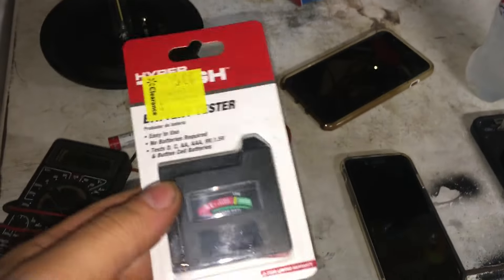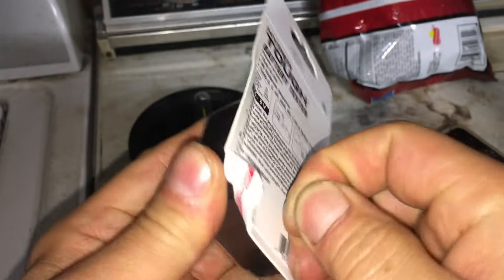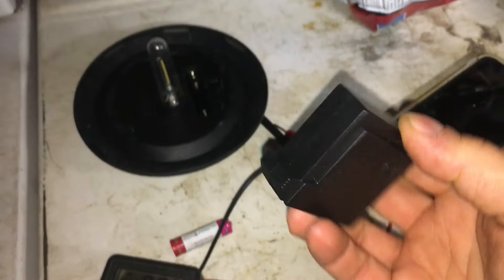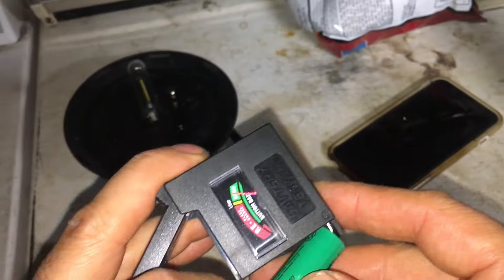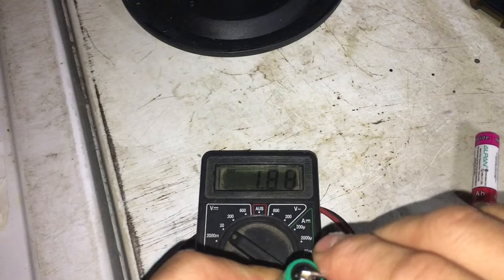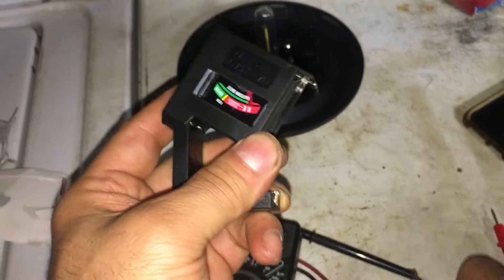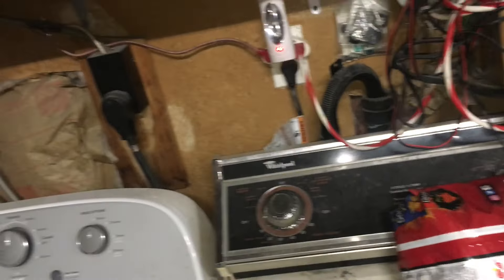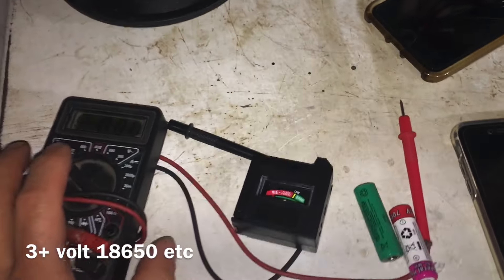Walmart Clearance Hyper Tough Battery Tester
bob spurloc
bob spurlock